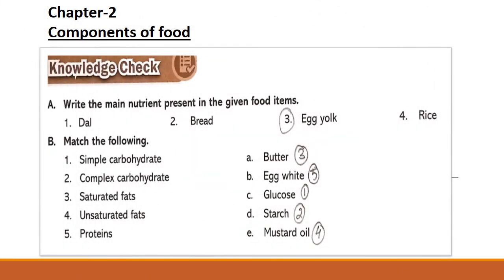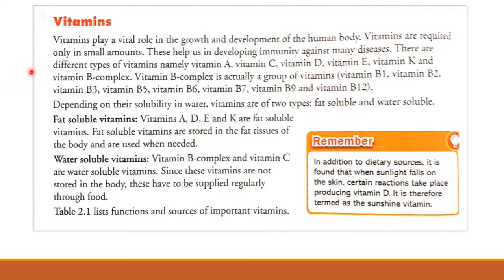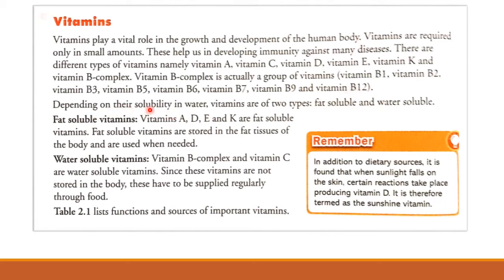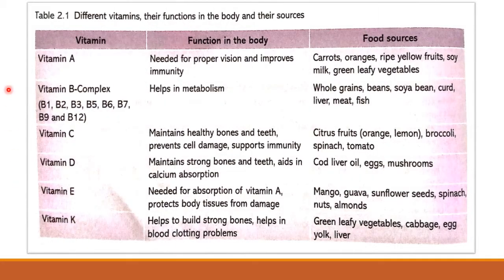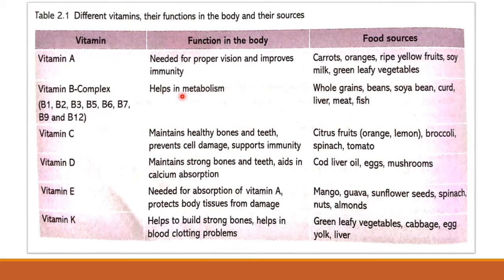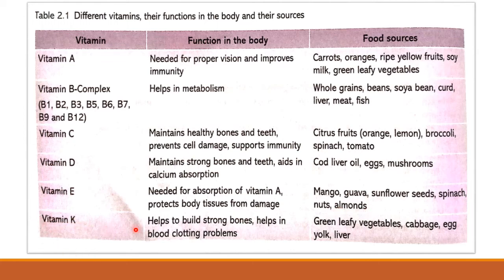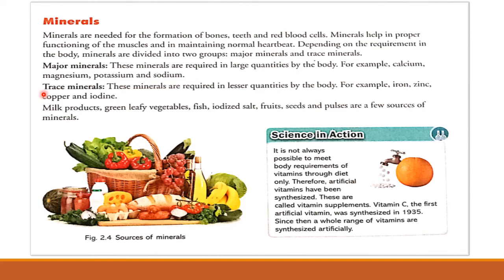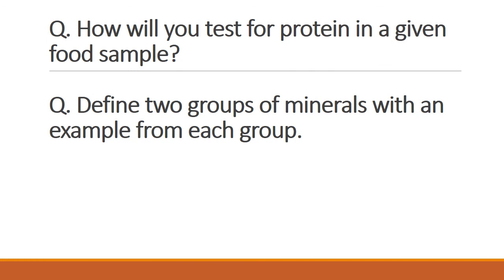Erudite May 28 Class 6 Science by Monika Miss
Chapter 2
components of food (contd...)